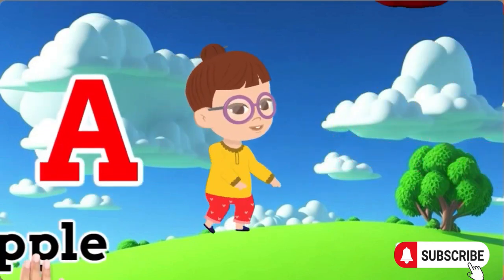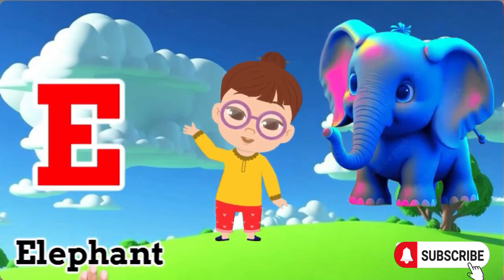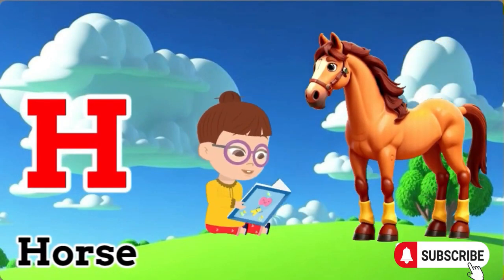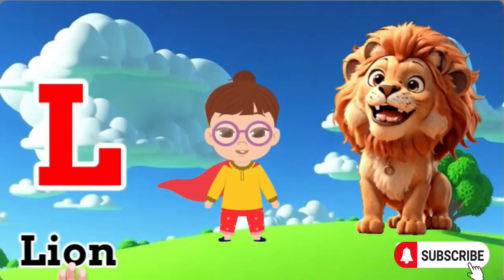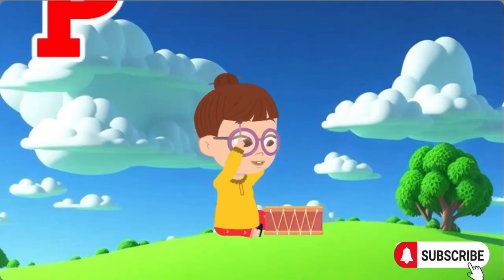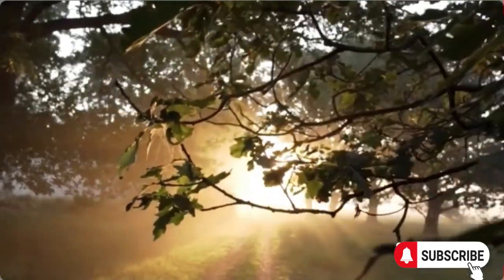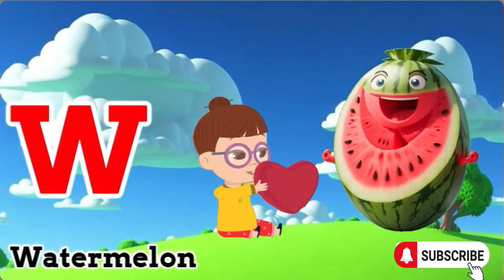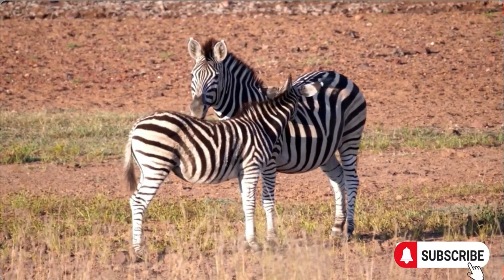Phonics Song with TWO Words - A For Apple B For Ball - ABC Alphabet Song with Sounds for Children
Hi Friends
Hello guys, I make videos on my channel, how to learn alphabet and how to learn and write abcd with sound , We believe that  education will save the world.
Learn the easy way to remember the order of the alphabet -They are so easy that you can easily learn to write numbers.  The alphabet song.the abcd song. is a popular kids or children's song from the mid-twentieth century. we will learn how to write Alphabets A to Z . So, keep watching. in this video . this video is helpful for Children to learn Alphabets writing .
education is important
Thanks a lot, everyone

Your querry

abcd abcd
abc song
abcd song
alphabets
alphabet song
nursery rhymes
for kids
abcd rhymes
abcdefghijklmnopqrstuvwxyz
alphabet sounds
abc 123
color song
123 song
numbers song
abcd
abc song
abc
abcd abcd
a se anar
colour
colours name